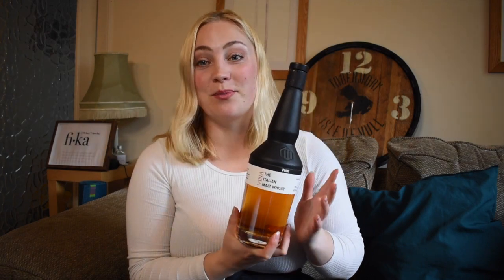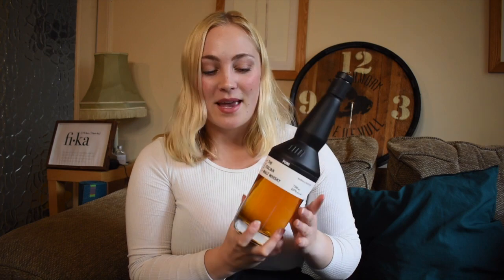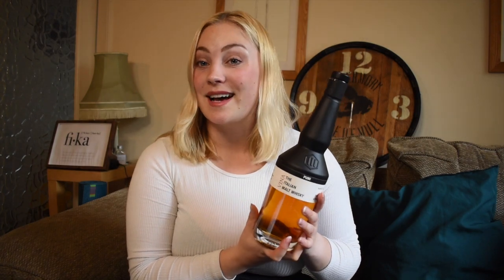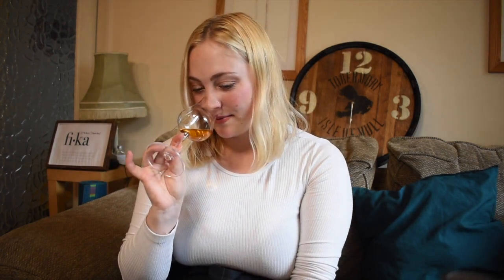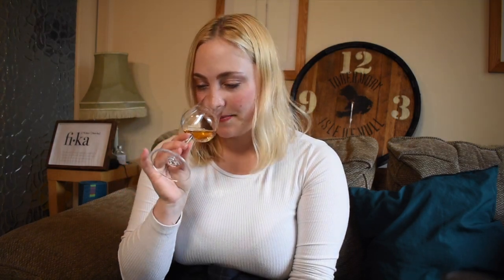APERITIF? Puni Vina Review (Italian Single Malt)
If you are enjoying my videos and would like to help me continue making more in the future, feel free to check out my Patreon for exclusive content, polls and behind the scenes!
Or if you'd just like to buy me a dram, then click on the Virtual Tip Jar 😇🙏🏼

Sláinte & Skål !

*affiliate links - if any purchases are made when using my links which can be found here below or on my website, I get a small commission, without affecting the price for you.

Every little help is greatly appreciate so I can further grow and develop my channels and hopefully entertaining content for you ☺️🙏🏼

Puni Vina - NAS - 43% - around 5 years old, matured in ex-marsala casks - Italian Single Malt

Drink responsibly!